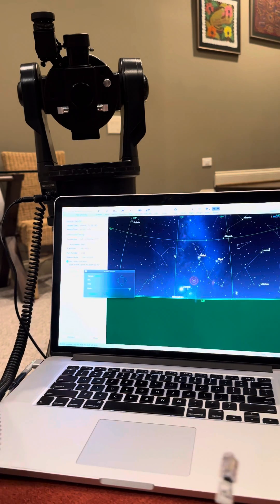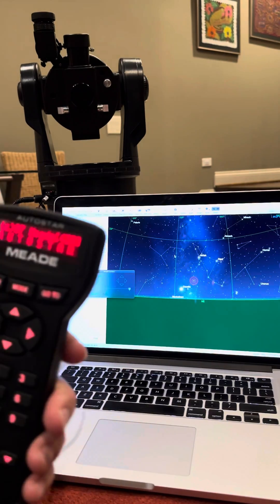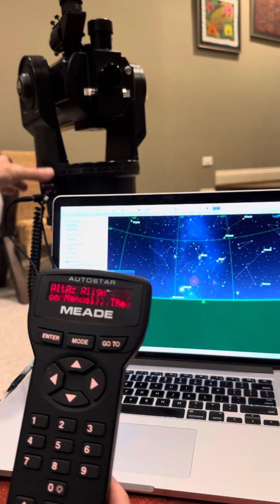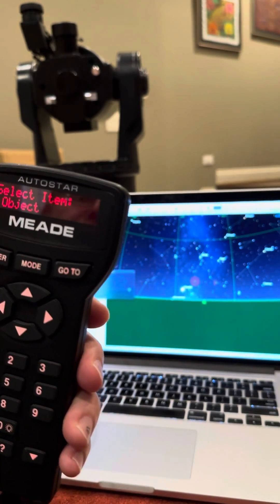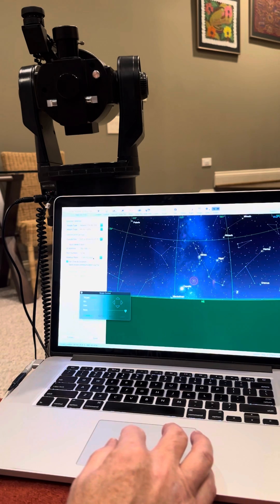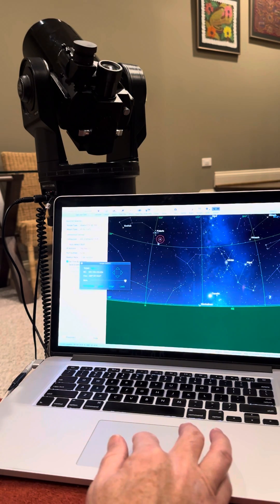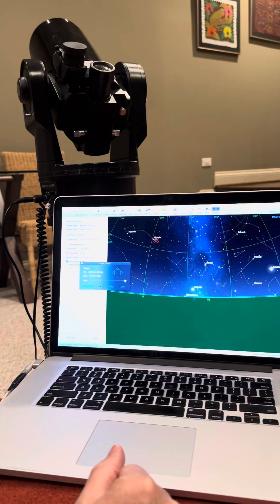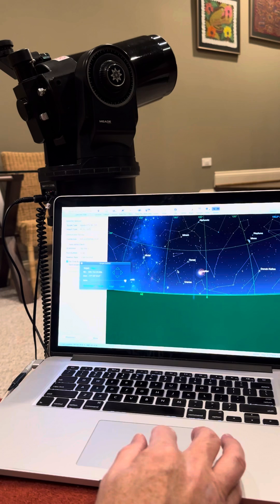AutoFi WiFi controller for ETX Telescopes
This video will demonstrate how to use the AutoFi Wi-Fi controller and a computer to wirelessly control your ETX telescope.

The software I’m using in this demonstration is SkySafari 5 on a MacBook Pro.

The telescope is a Meade ETX105￼ telescope.